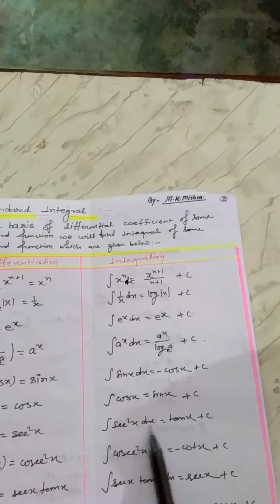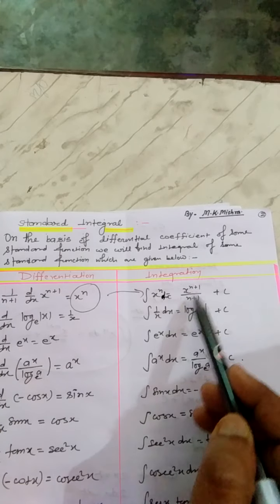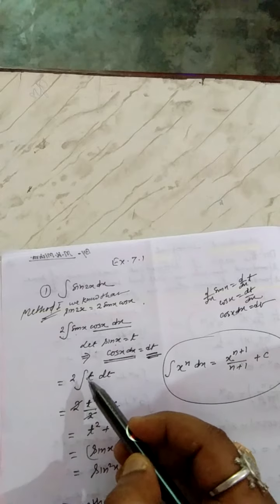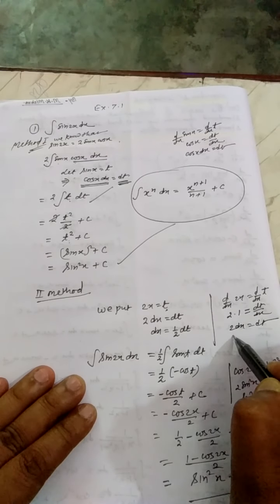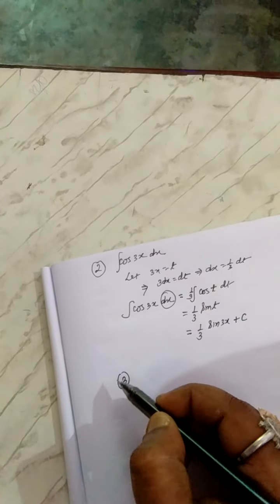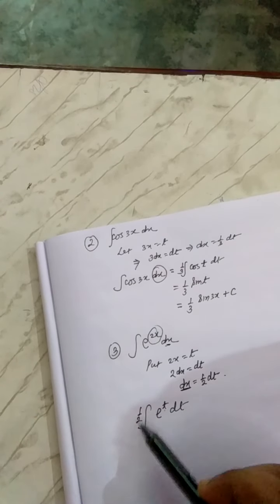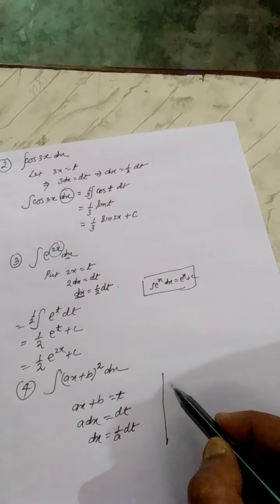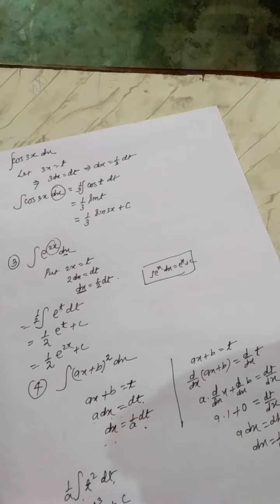May 3, 2020